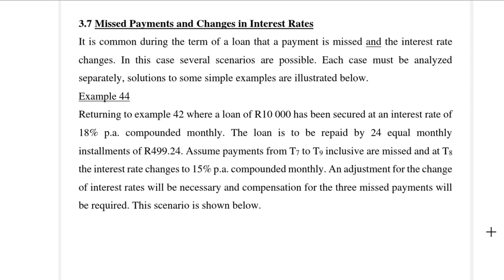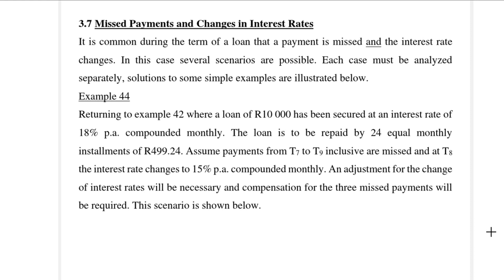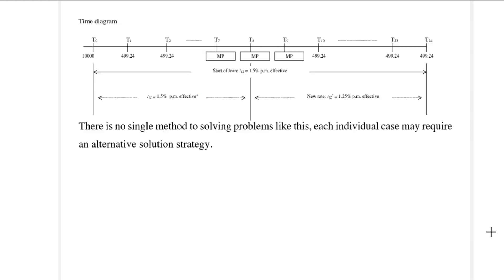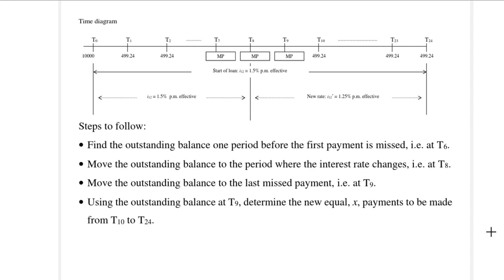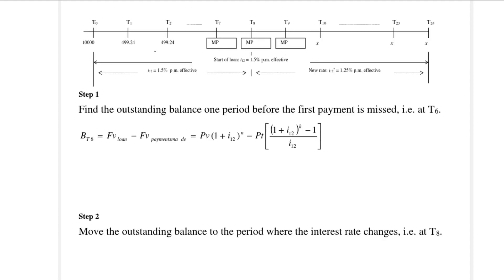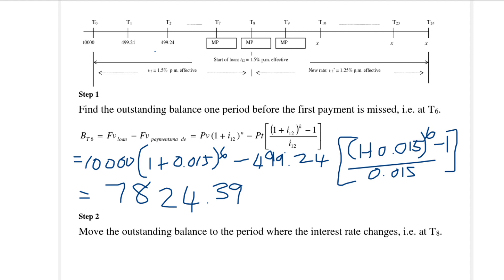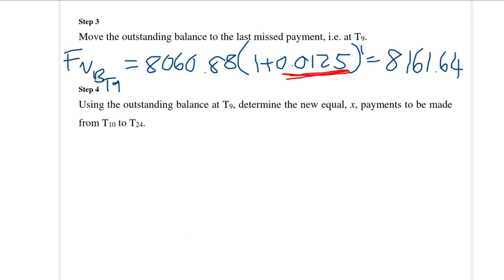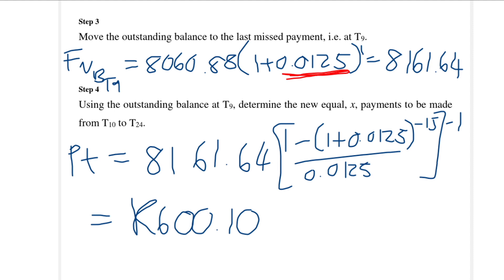STAV101 Missed payments and changes in interest rate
This video combines missed payments and changes in interest rate during the lifetime of a loan.